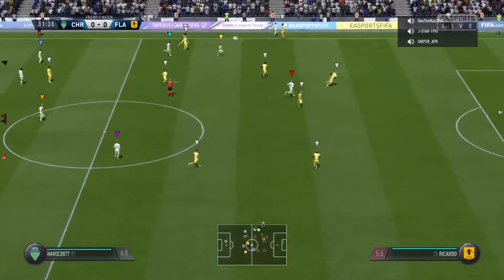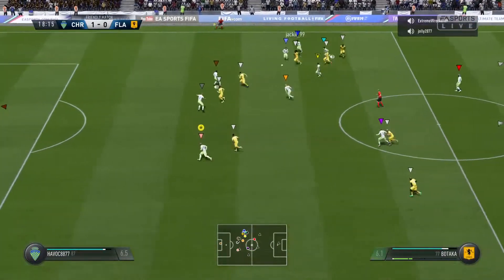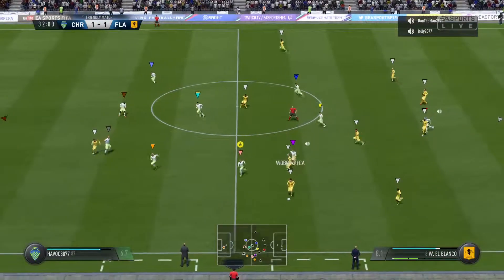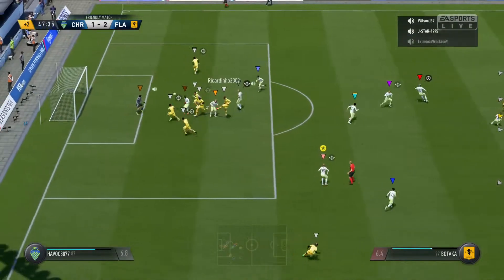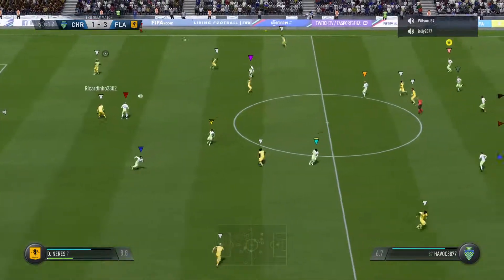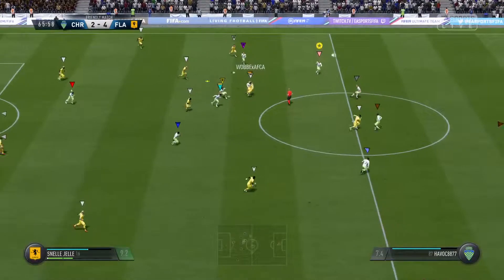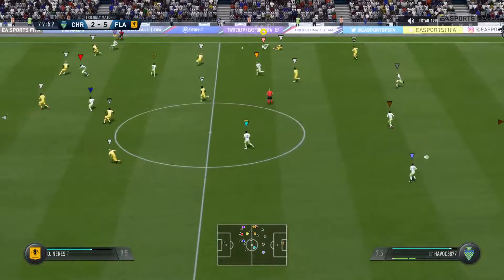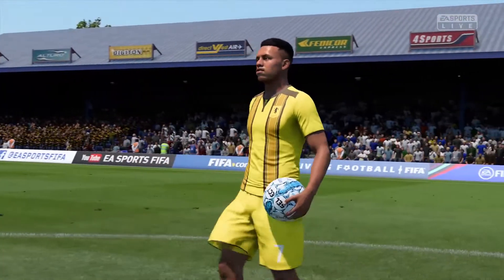Chicken Rice V Flanders Vpgw 15/6/19